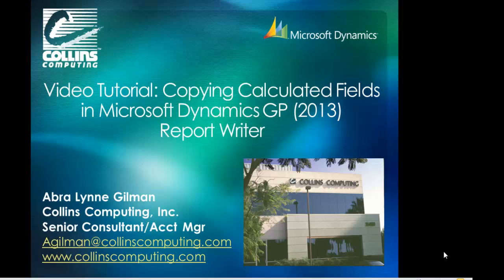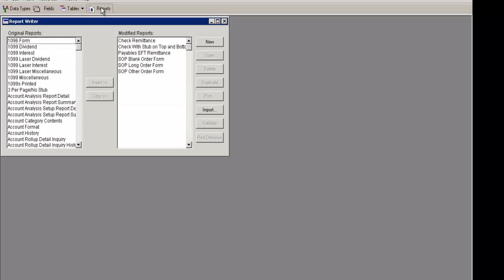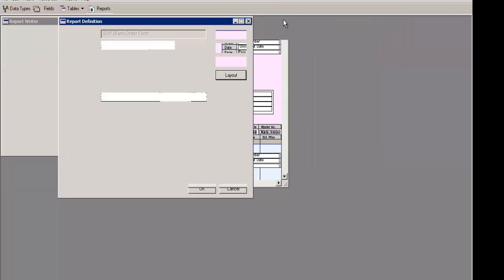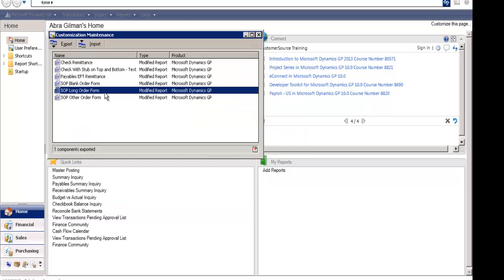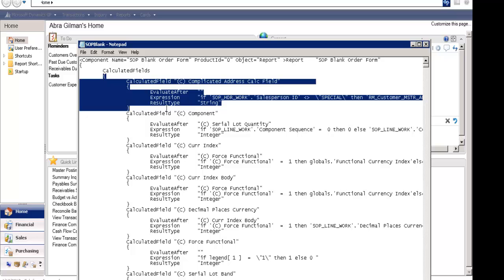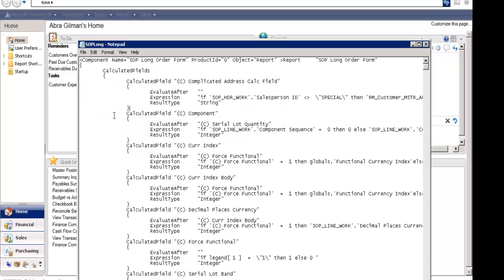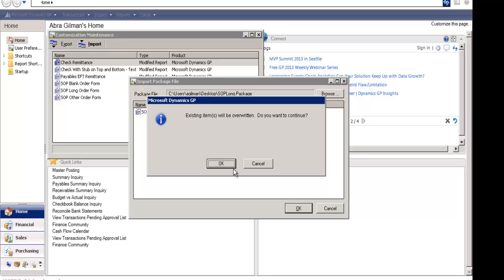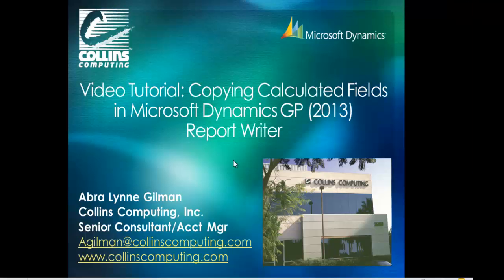Microsoft Dynamics GP Report Writer - Copying Calculated Fields - By Collins Computing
Collins Computing, Inc.

This video demonstrates how to copy a complex calculated field from one report to another in Microsoft Dynamics GP report writer.  This is especially helpful when needing to copy multiple fields (like the address fields) to various invoice or order formats.

Watch this 3 1/2 video to see the exact steps you need to perform to copy one or multiple fields easily from one report to another.

Contact Collins Computing to learn more about Microsoft Dynamics GP tips, the newest features in Dynamics GP 2013, or to get started streamlining your business processes with Dynamics GP today!

Collins Computing is a Microsoft Dynamics Gold Certified Partner.

Watch other great videos by Collins Computing demonstrating new features in Microsoft Dynamics GP 2013. Click to watch about Dynamics GP 2013's new feature, "Home Page Cues and Icons"